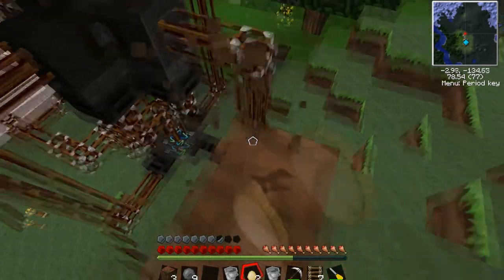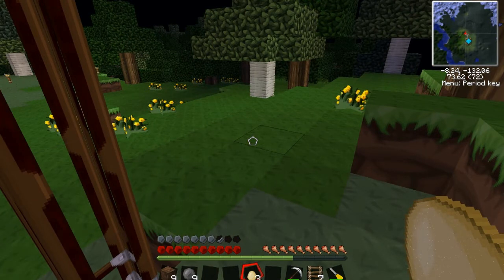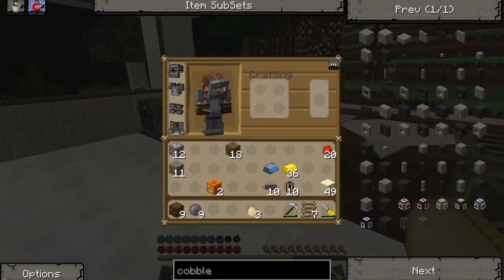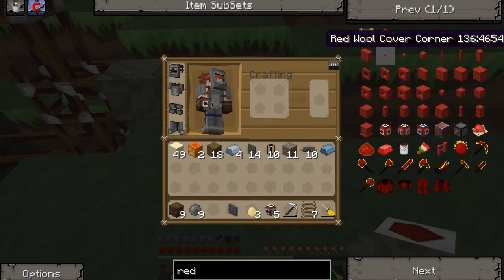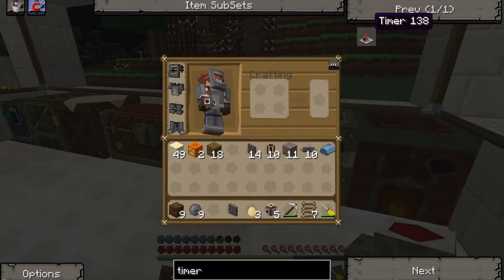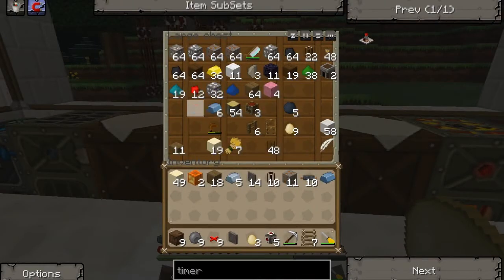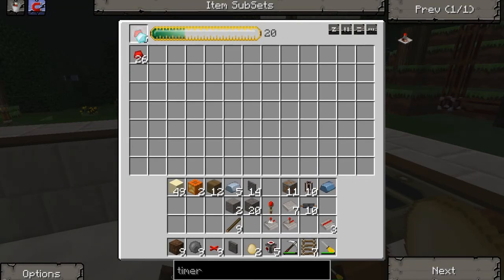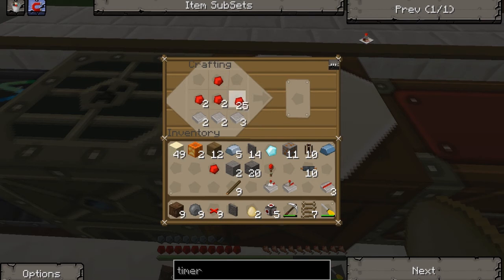Tekkit with Zag! | Episode 8